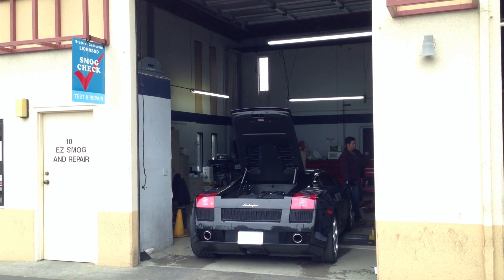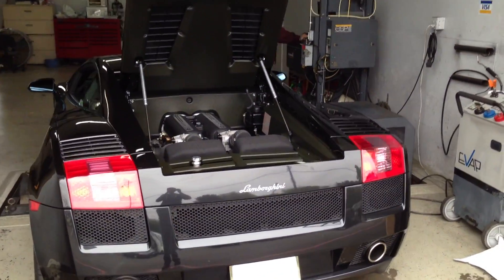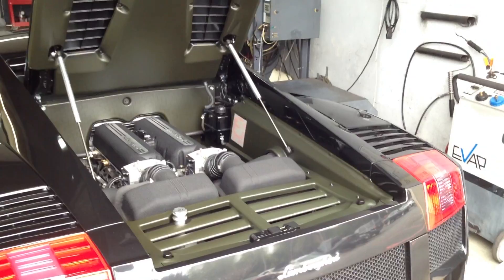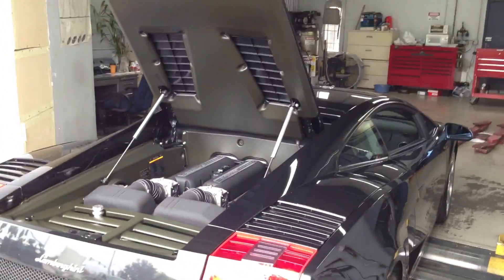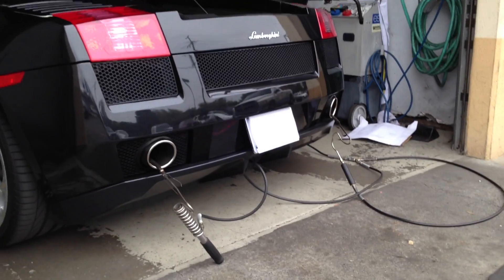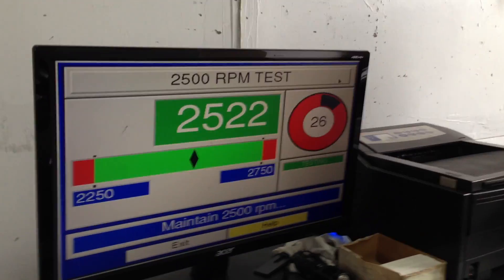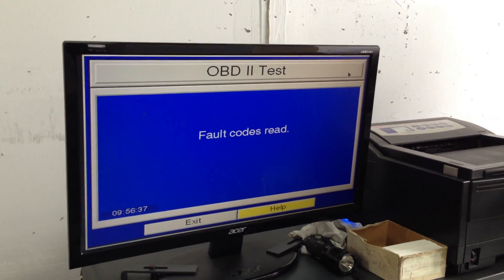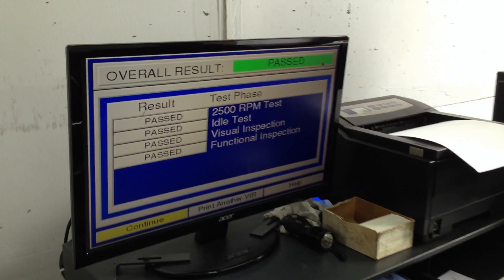Lamborghini Gallardo Smog Check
Paul Lowchareonkul of PLX Devices Inc smog checks a Lamborghini Gallardo with 2 PLX Devices wideband air/fuel ratio modules running narrowband closed loop feedback into the ECU.